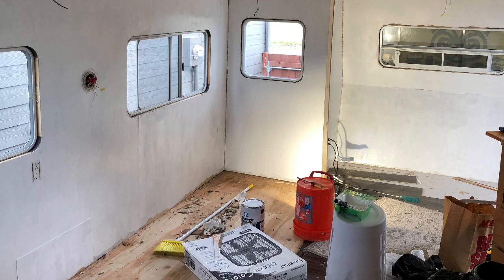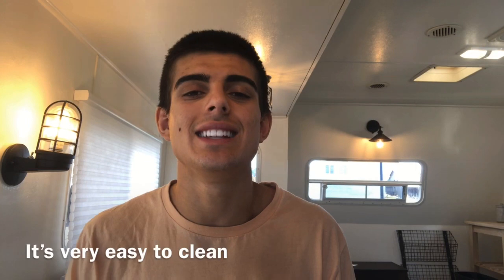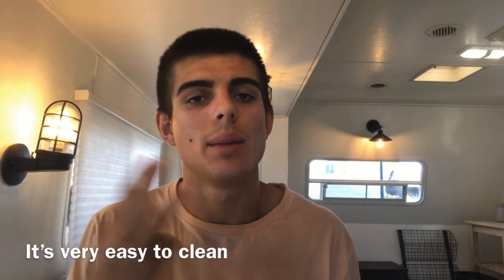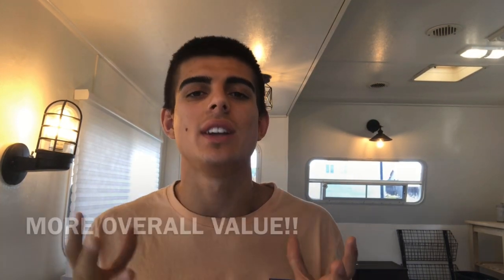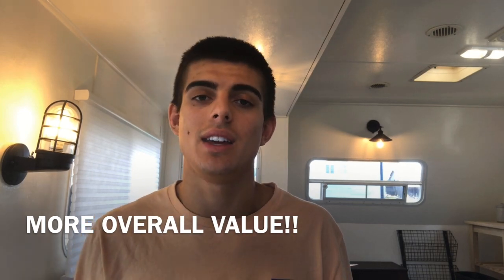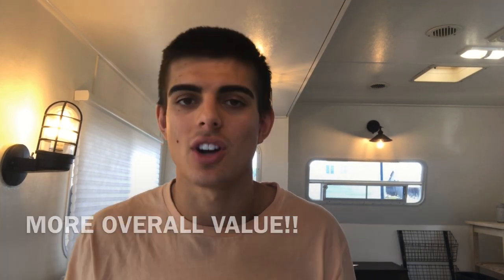How I installed vinyl in RV | FLUSH SLIDEOUT! (How To)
How I was able to get a flush slide out when I replaced carpet for vinyl on my slide out in my travel trailer. LIKE THIS VIDEO IF IT WAS HELPFUL.